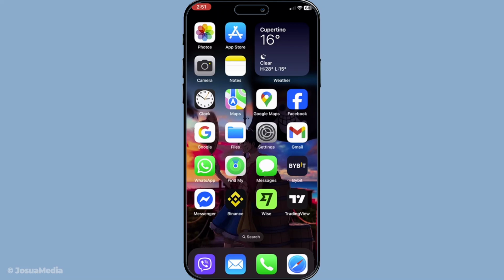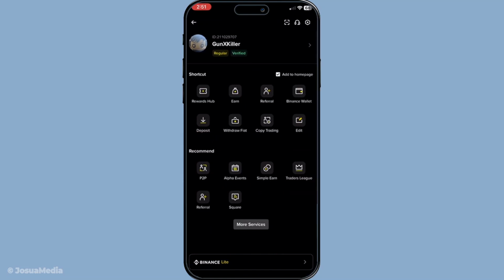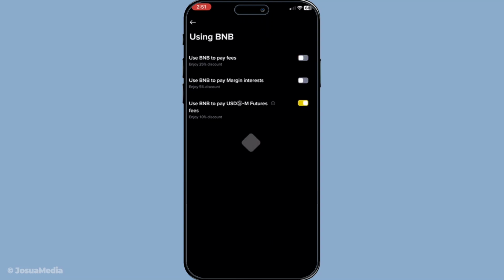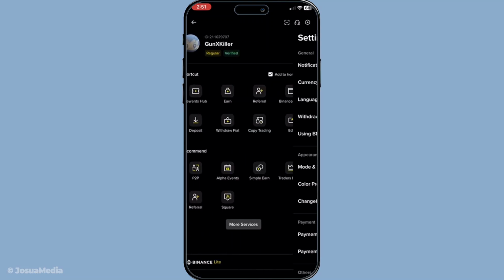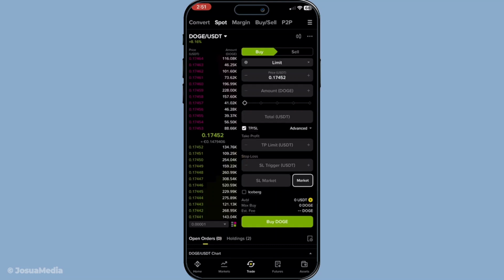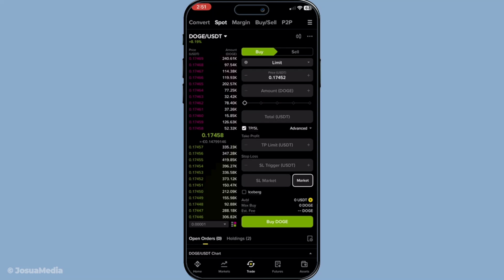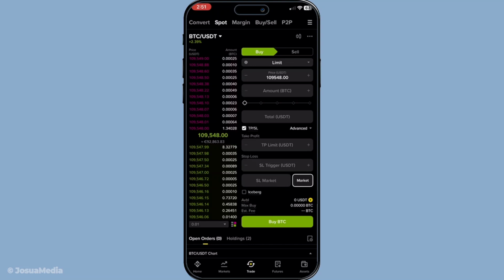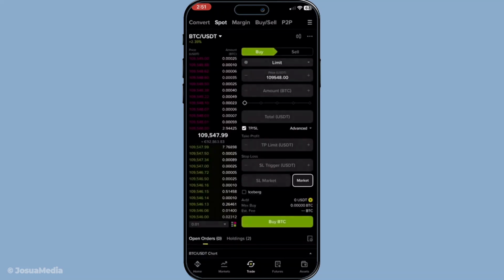How To Reduce Transaction Fees When Trading Cryptocurrencies On Binance (Full 2025 Guide)